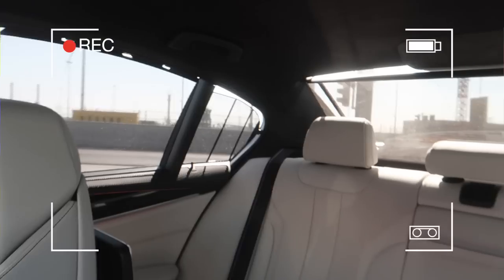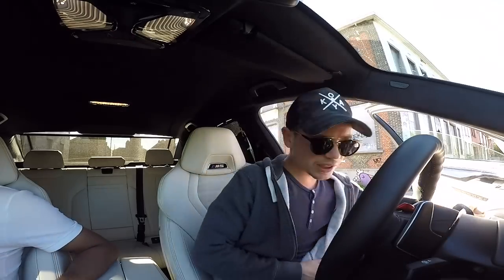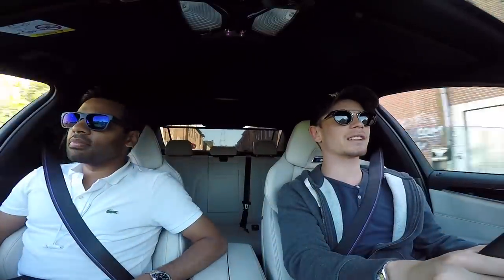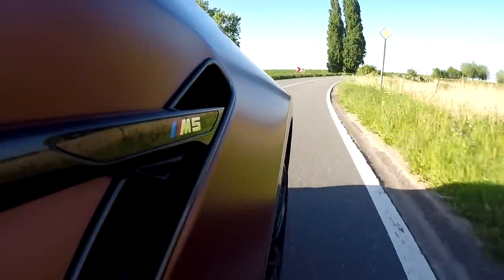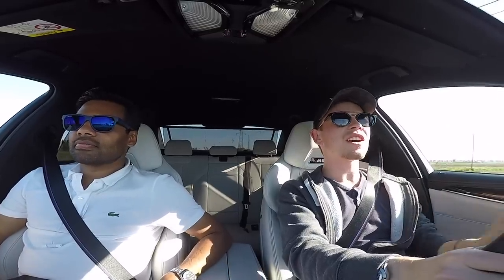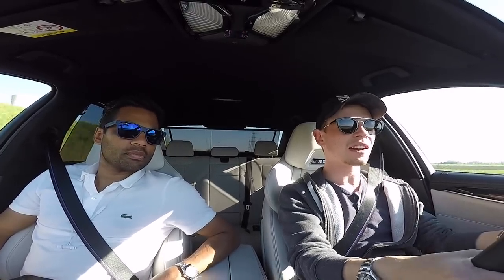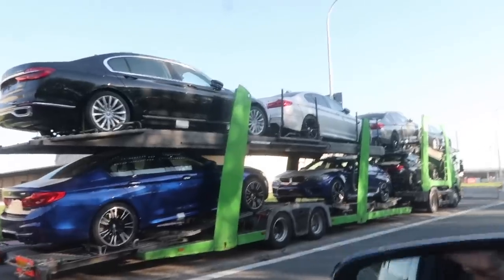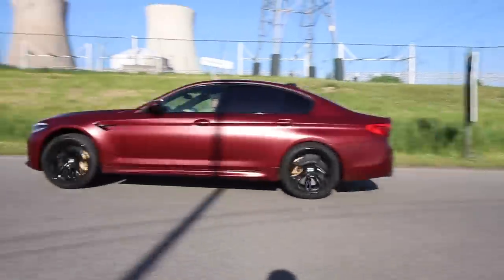BMW M5 First Edition - Driving Review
Directed, Filmed & Edited by  Seb Delanney.